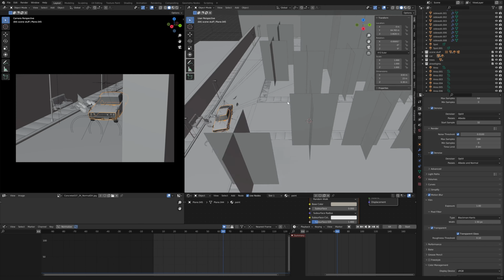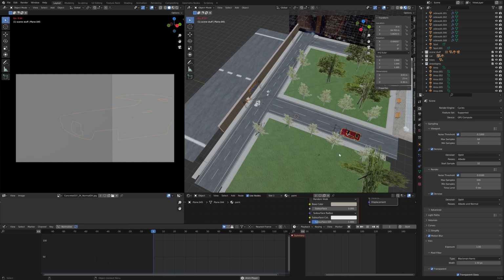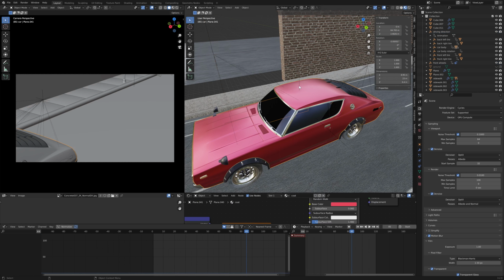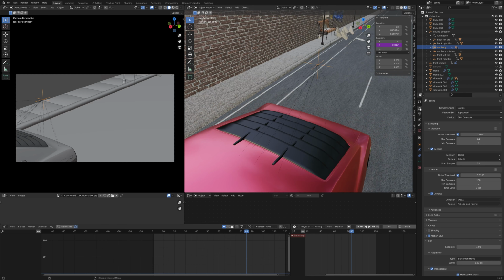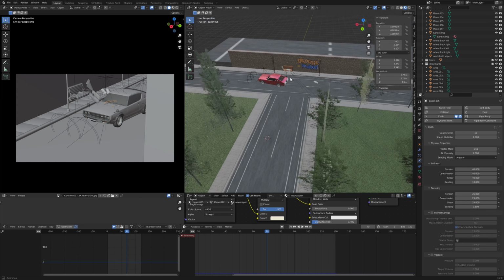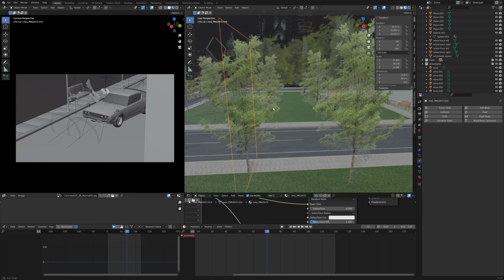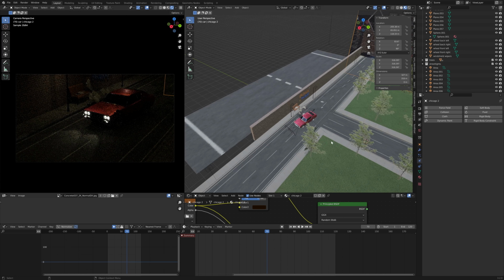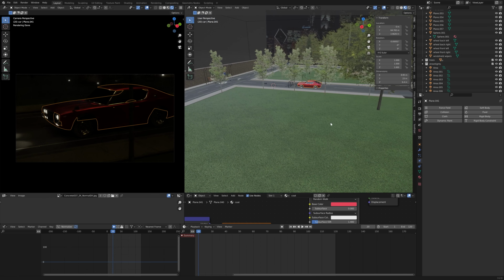How I animated this car! (blender overview)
A quick-ish overview of my animation process! This project started as an experiment with rigging a car, and then spiraled into a whole scene. I learned some things along the way and hopefully you will too!

Car model is a 1972 Datsun 240k GT by Karol Miklas. Found on Sketchfab.